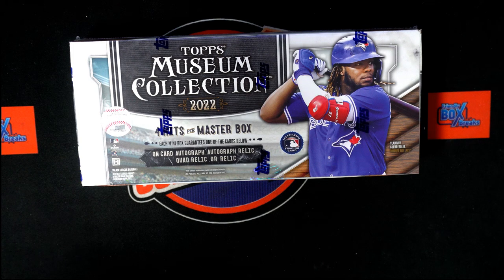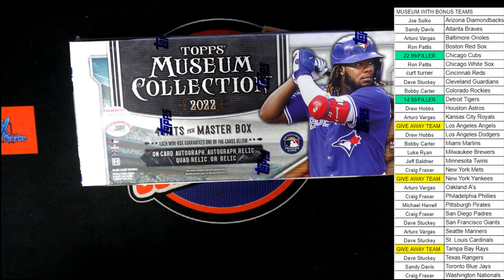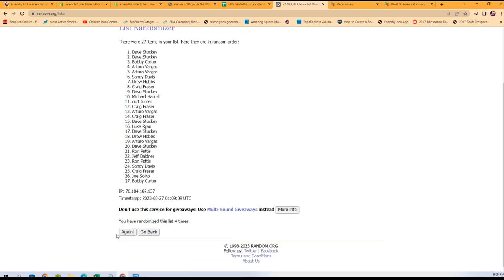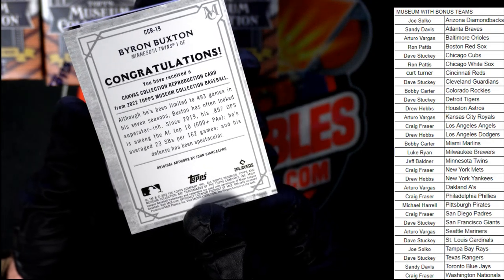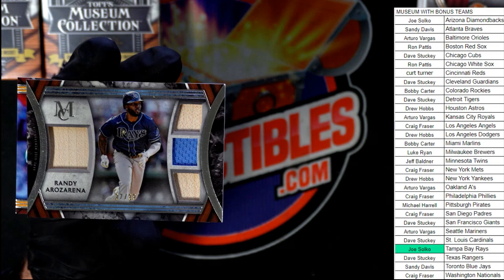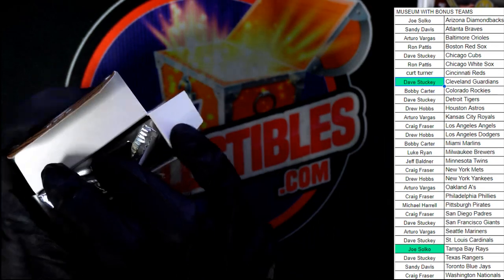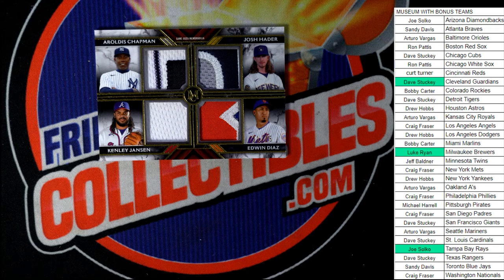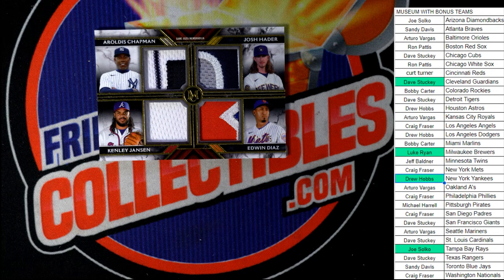2022 Topps Museum Collection Baseball Hobby Box ID 22TMUSBBPYT477